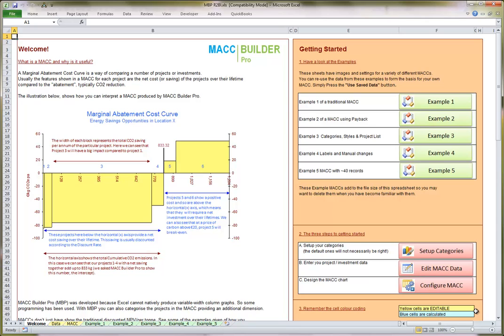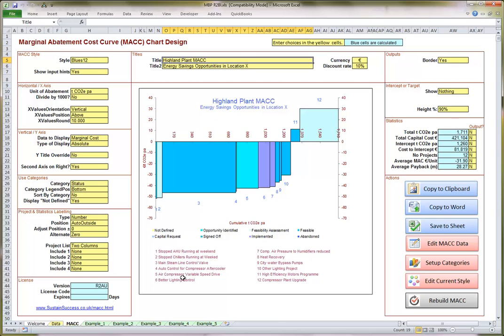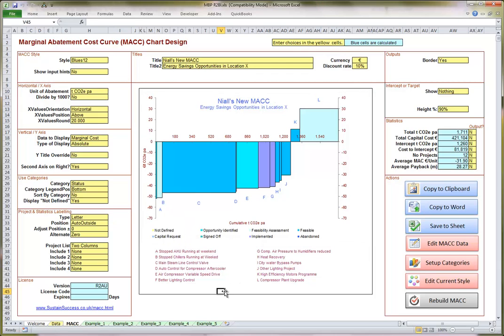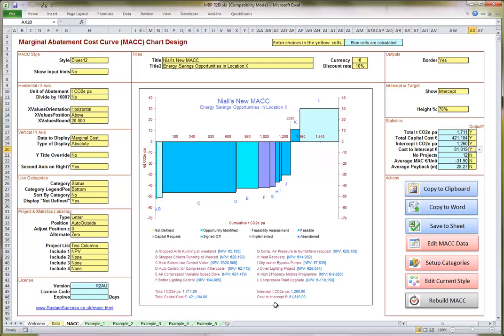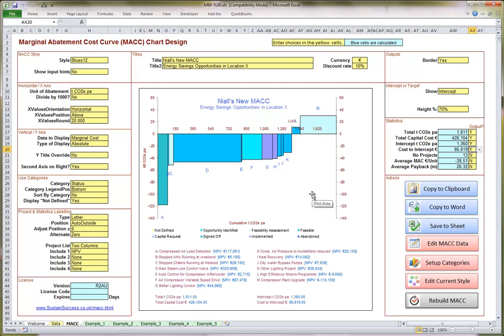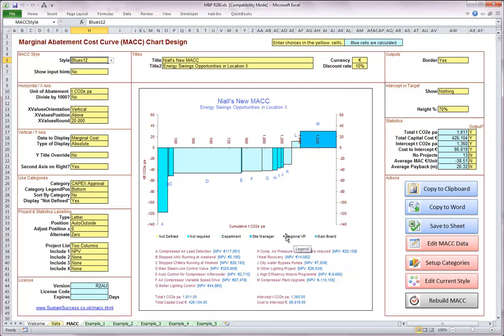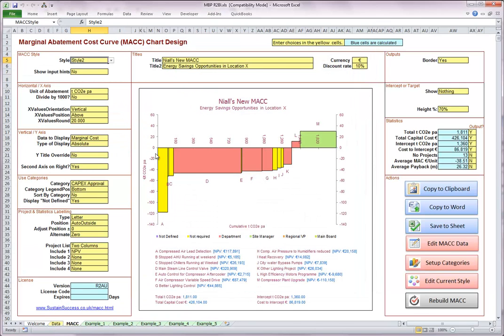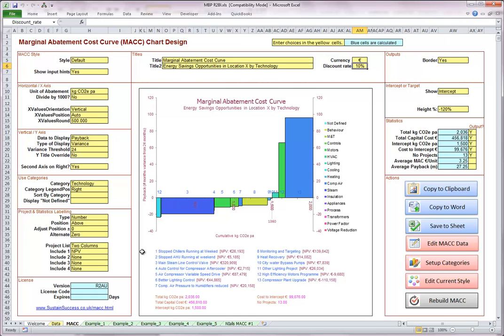MACC Builder Pro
An introduction to an excel program to draw professsional Marginal Abatement Cost Curves.